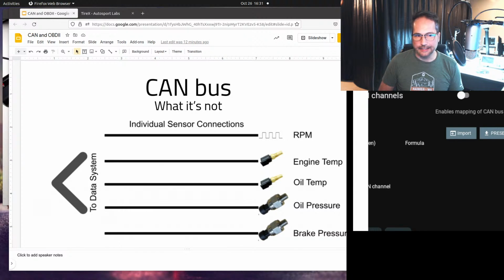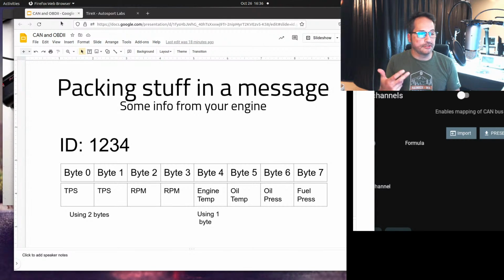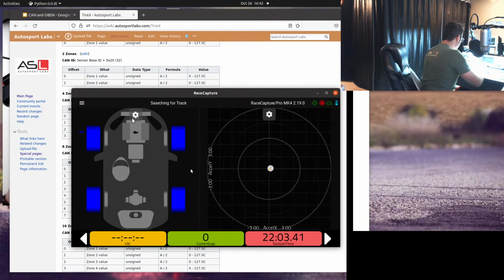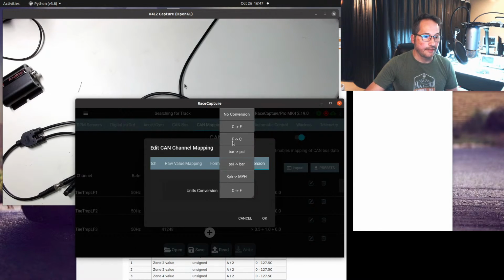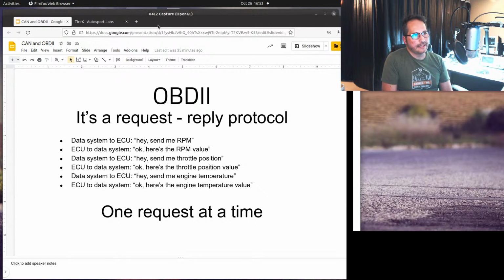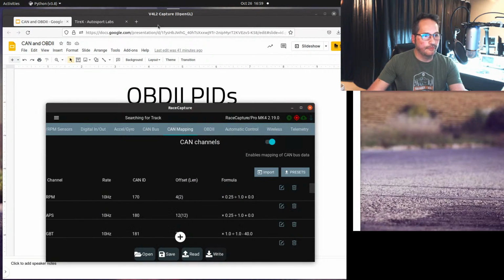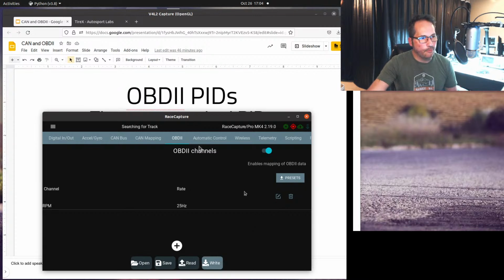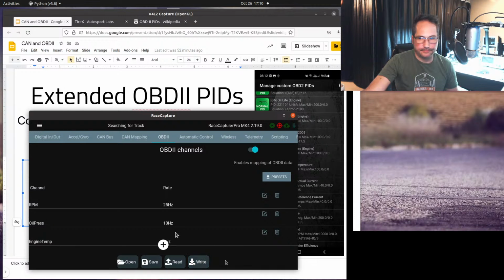Easily map sensor CAN bus and OBDII sensor data with RaceCapture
We'll show you how to easily map CAN bus and OBDII sensor data in RaceCapture using our easy to use mapping tools.  We'll also show how to get extended OEM OBDII data, also known as mode 22 PID requests.